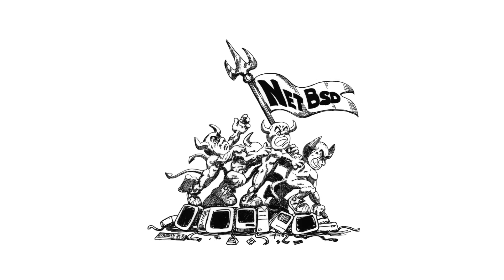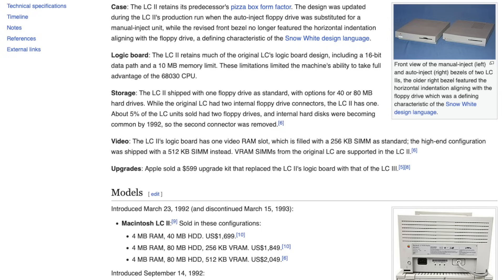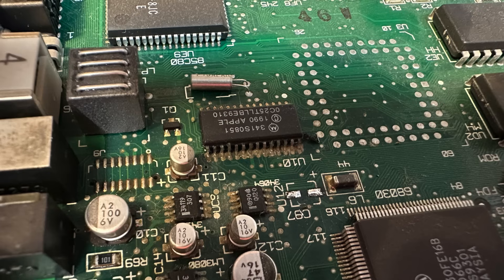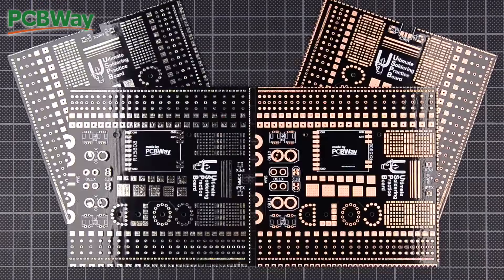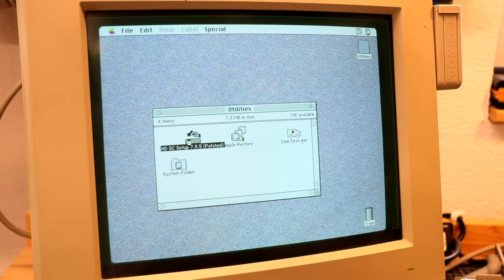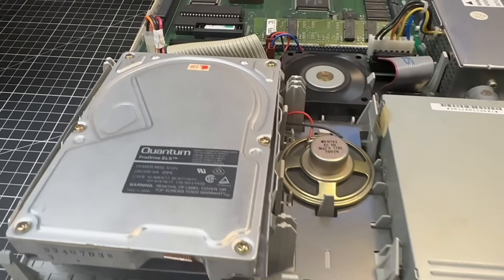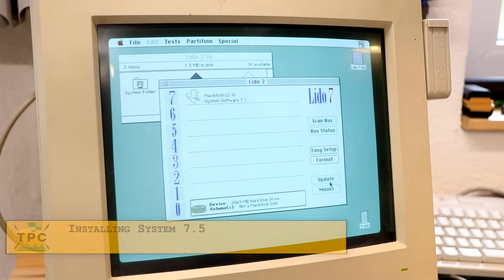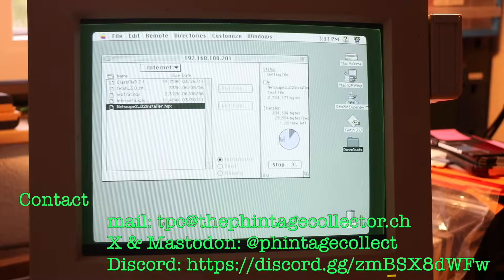Classic Mac LC II and Performa 450 Revival - The Capacitor Chronicles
All I wanted was to try out NetBSD on a classic Macintosh.
Instead, I got capacitors screaming for mercy, a hard drive that refused to spin, a Mac chime that sounded like a (Swiss!) school bell — and plenty of capacitor goo to clean up.
In this episode of The Capacitor Chronicles, I dive into restoring both a Macintosh LC II and a Performa 450 (a.k.a. LC III).
I even attempted (spoiler: and failed) to recap a dying Quantum hard drive.
And why all this effort?
Because no working Mac = no running NetBSD.
D’oh. Maybe next time!

🎉 Special Thanks for Today Goes To 🎉

Your passionate support for retro tech keeps this journey going.
Thank you for being a vital member of this channel!

00:00 Intro
00:47 Reviving A Dead Macintosh LC II
04:23 Performa 450 - More Bad Capacitors!
06:23 A Failed Hard Drive Repair
07:52 Installing System 7.5
08:20 Conclusion
08:47 Next on TPC

This video was made possible with support by:

THE PHINTAGE ENTHUSIASTS:

Alisha Manuela Stutz
Christian Zerrahn
David Schell
Waseem al sammane
ZyeByteVT

THE PHINTAGE SUPPORTERS:

Balint Szy
Cecil
Elinars
Feldi
HMK
Jack Beckman
Jack Rosenthal
John DiLiberto
Luke Granger-Brown
Matthew Veety
MS-DOS Manfred
Steven Glogger
Tim Hull
Wobinu Films
xcalibur839
Z098

This presentation, Copyright @ 2025 THE PHINTAGE COLLECTOR, Gianpaolo Del Matto.
Individual Copyrights apply for referenced material (see sources).